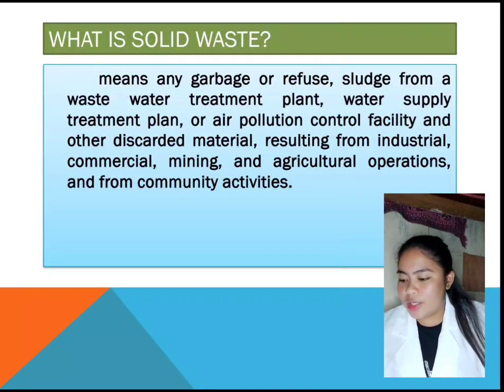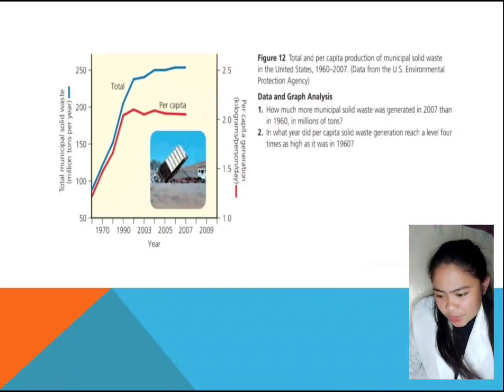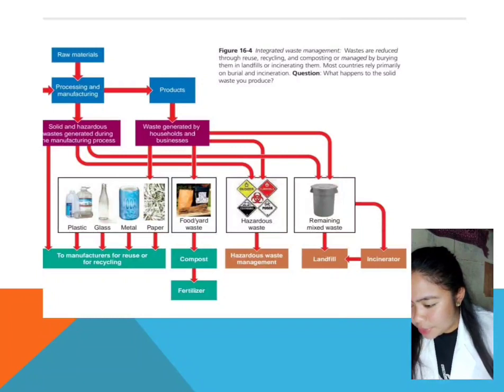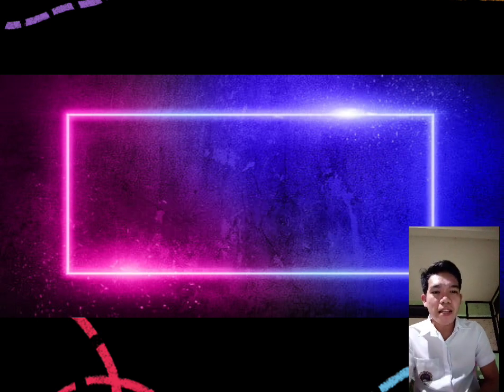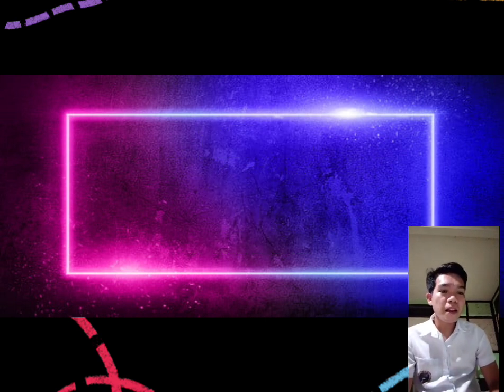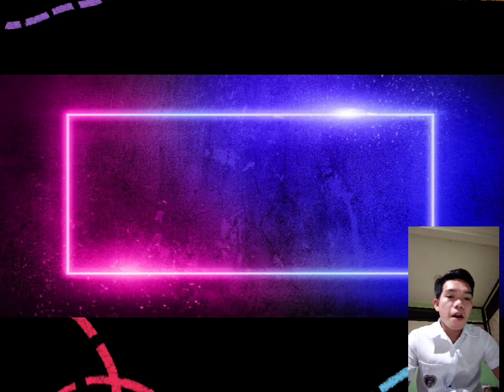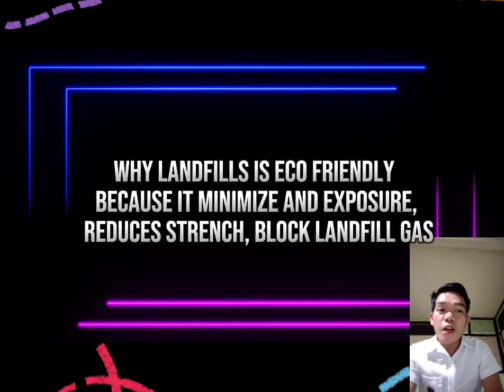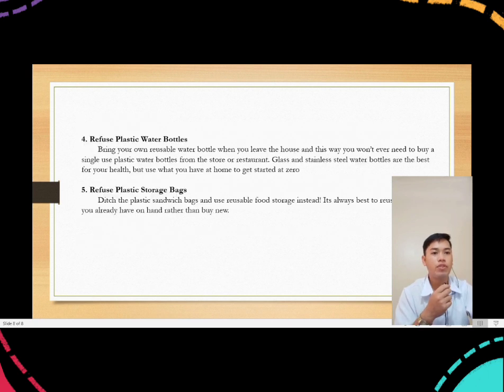CHAPTER 16 MANTE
This video discusses Solid and Hazardous waste, also shared here how we can help the situation in our environment at this time.